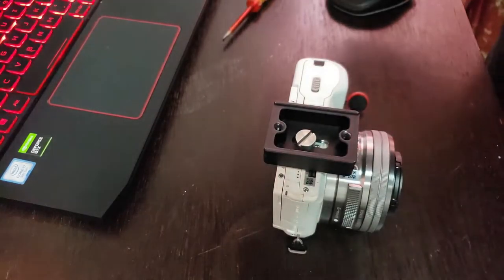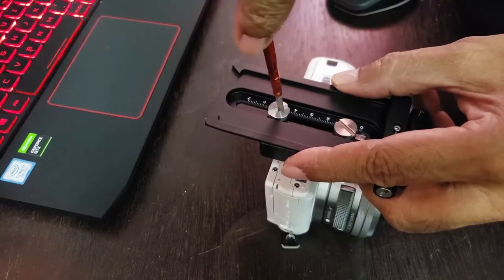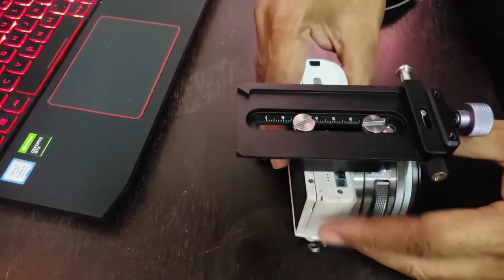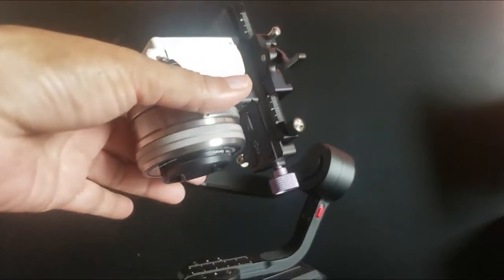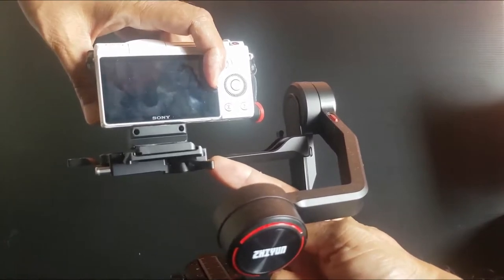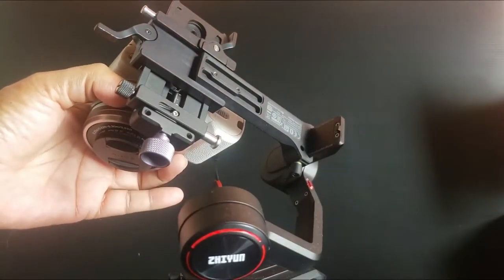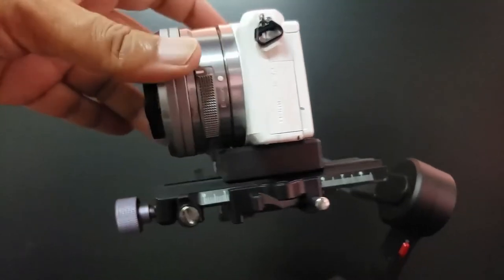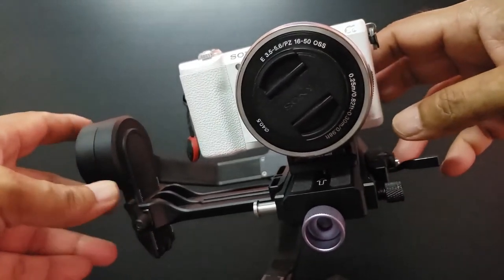No one tells you about the gimbal problems Weebill S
I have listed the gimbal problems I found on the Weebill S and hopefully you will be able to choose a gimbal based upon my experience.